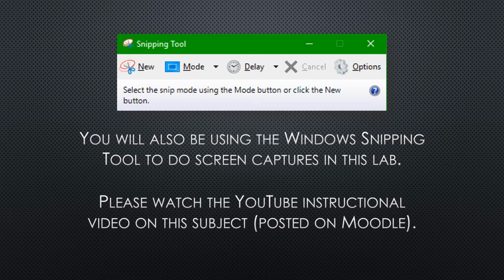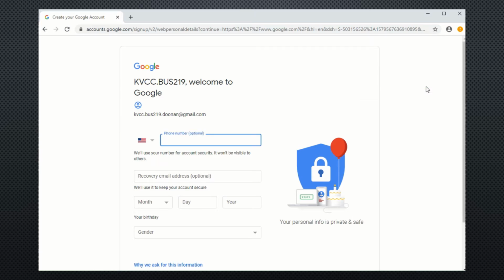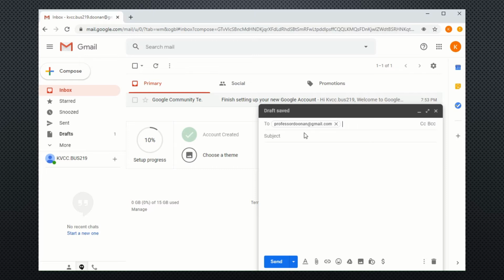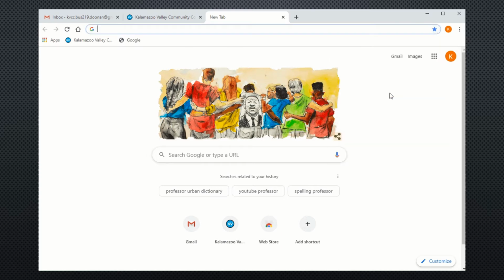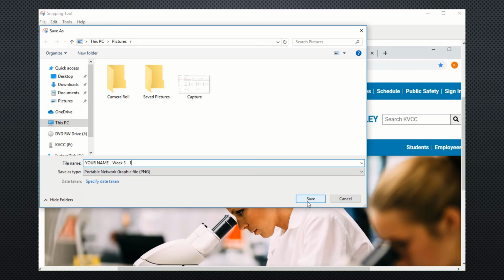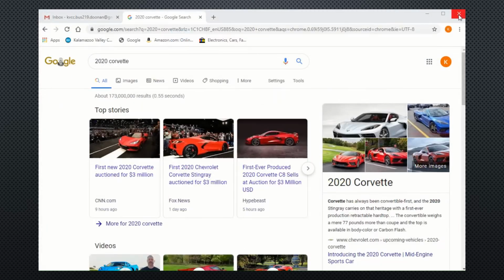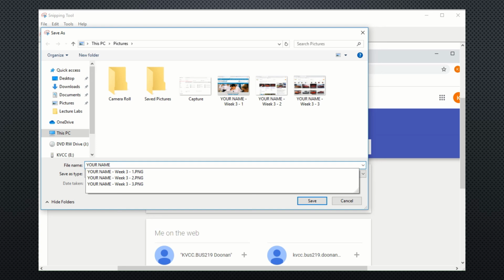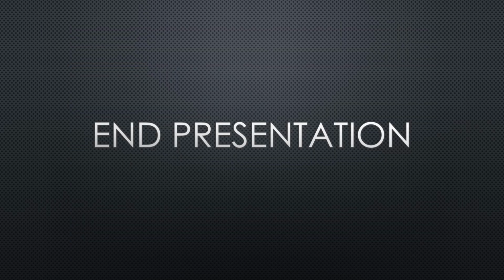Lecture 3 Lab Instructions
Instructions for completing the BUS219 Lecture Lab #3 assignment.